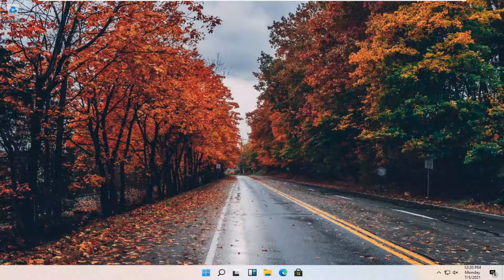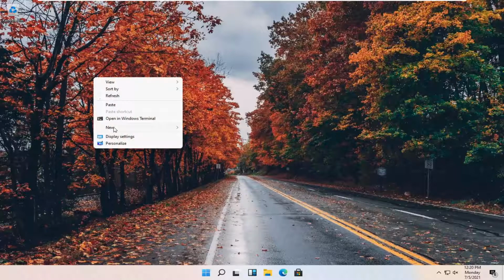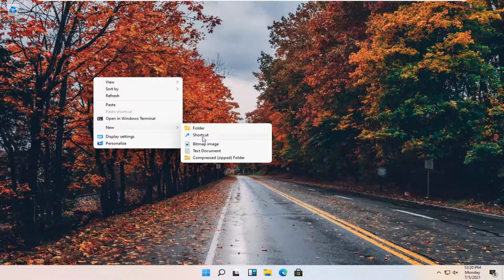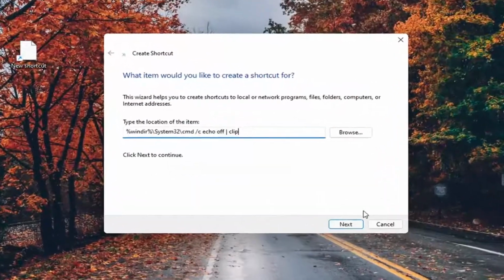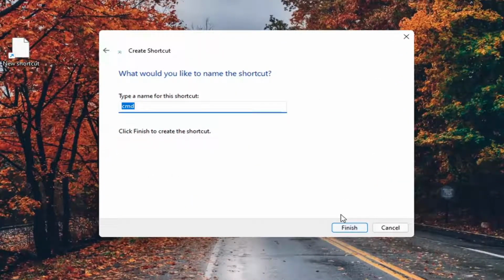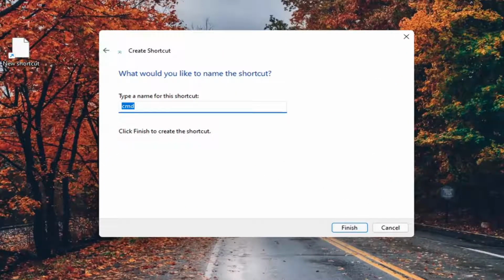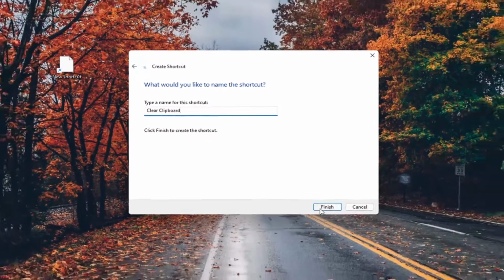How To Create Clear Clipboard Shortcut In Windows 11 [Tutorial]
Path In Video:
%windir%\System32\cmd /c echo off | clip
Shortcut Image Path:
%windir%\System32\DxpTaskSync.dll

The clipboard is a temporary storage area used by Windows. Information (such as text, files, graphics, sound, or video) can be copied to the clipboard from one program or location and pasted elsewhere. The clipboard can only hold one piece of information at a time. Whenever something is copied to the clipboard, it automatically replaces whatever was there before.

Issues addressed in this tutorial:
clipboard shortcut windows 11
clipboard shortcut windows

On Windows 11, the clipboard is a handy little feature that has been around for a long time, and it's been designed to store data (such as text, image, video, files, etc.) temporarily for copy and paste operations.

Windows stores the last copied or cut item in a temporary storage area called the Clipboard memory, till you restart or log off the computer. If you copy or cut something else, the earlier item gets replaced with the new one. For privacy or security purposes, you may at times, feel the need to clear the clipboard memory, to prevent Clipboard Data Theft. Should you wish and feel the need to clear your clipboard frequently, you can create a desktop shortcut to clear clipboard, or you could add an item to your desktop right-click context menu.

When using the feature, only one piece of data can exist in the clipboard, once you copy (or cut) something else, the data is replaced with the new content. However, Windows 11 also includes some improvements to track the text and images you copy to the clipboard along with settings and interface to access the history.

Since the clipboard can store virtually any type of data, if you share the device with other people, you may want to make sure that the temporary data storage is clear as you step out to protect any private information that you might have copied to the clipboard.

This tutorial will show you how to create or download a Clear Clipboard shortcut that will allow you to clear the contents of your clipboard as needed in Windows 7, Windows 8, or Windows 11.